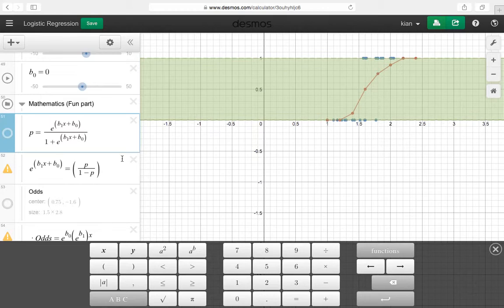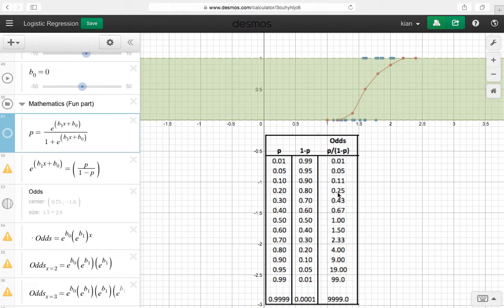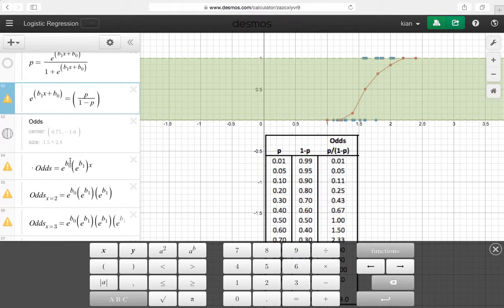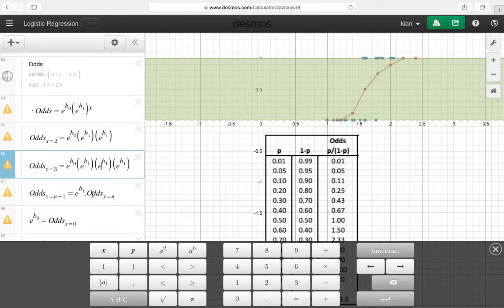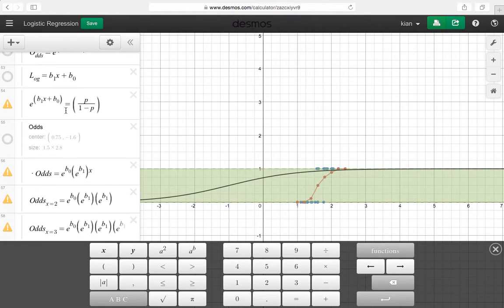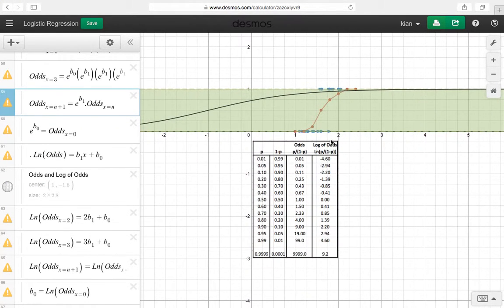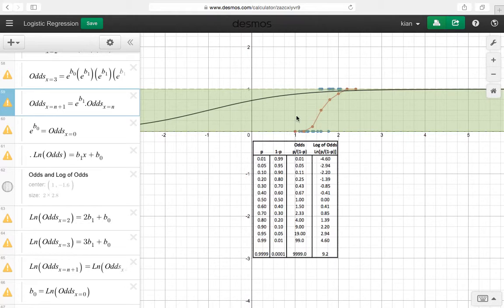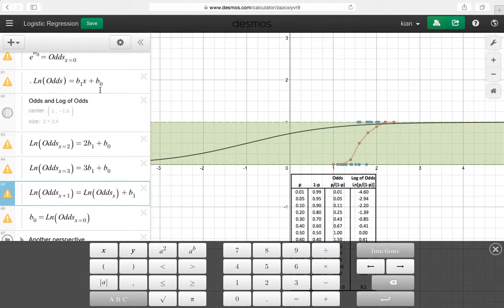6. Mathematics and Interpretation